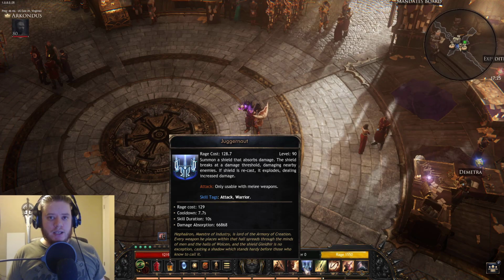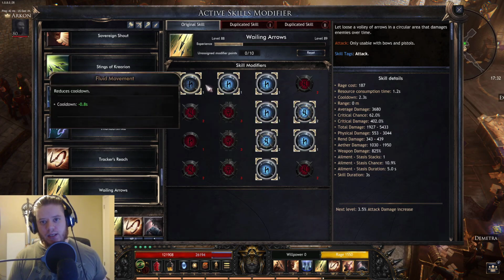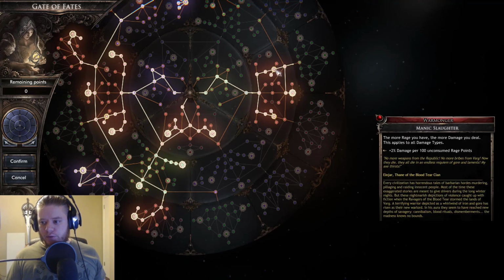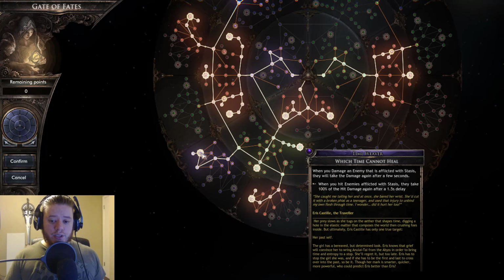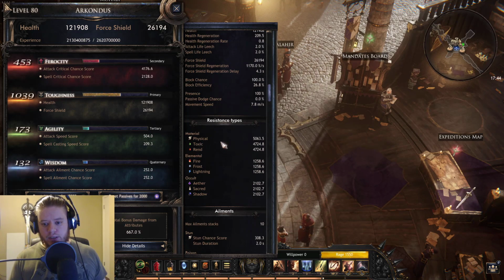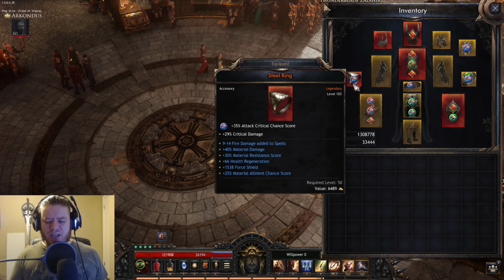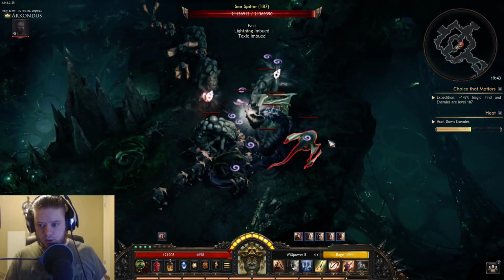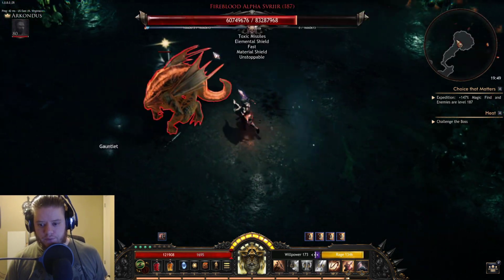(187)Wolcen Build Guide - Cooldown Juggernaut! Online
Abilities:@2:05
Passives:@7:16
Attributes/items:@14:15
Gameplay:@20:17